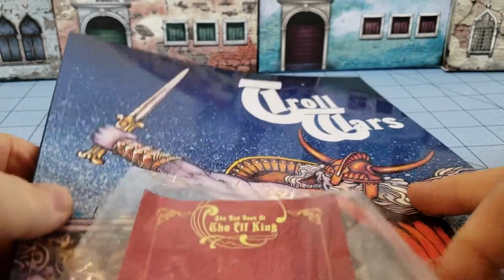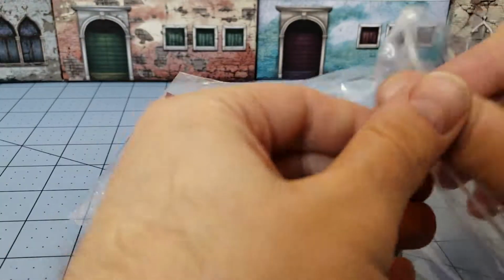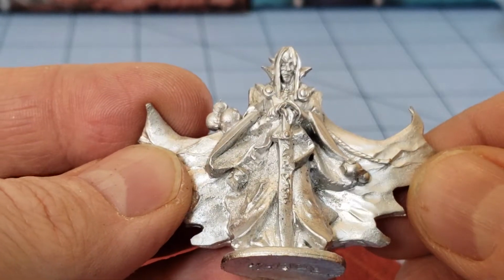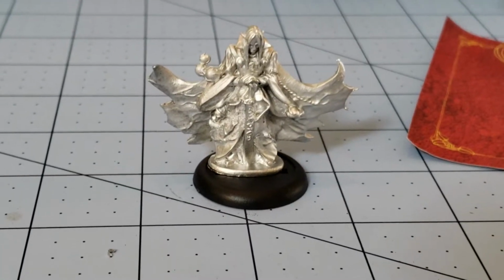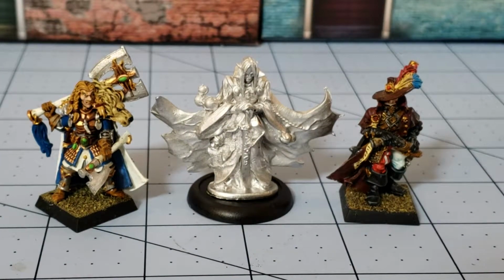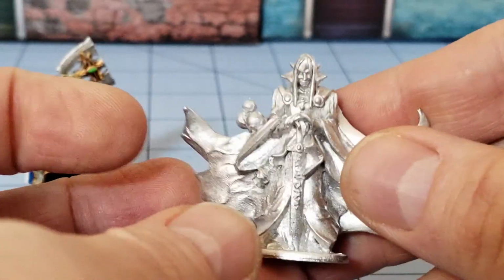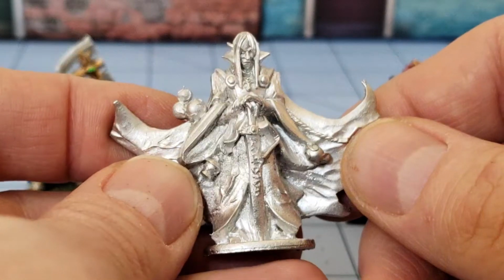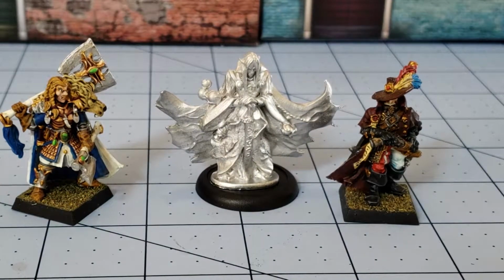Lucid Eye Publications: The Red Elf.. unbagged!?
Not a whole lot to have to tinker with on my end, but I still wanted to show off this new figure from Steve Saleh's Lucid Eye Publications.

A cool sculpt by a talented artist that gives off a very Elric- like vibe.  That's never a bad thing!
Sadly I don't own many other elves to compare him too...
Check them out here, as they've got lots of other cool model lines as well!